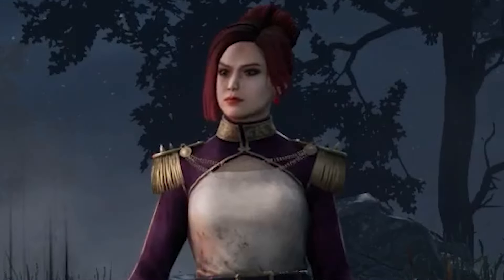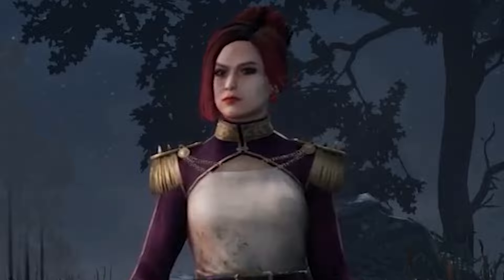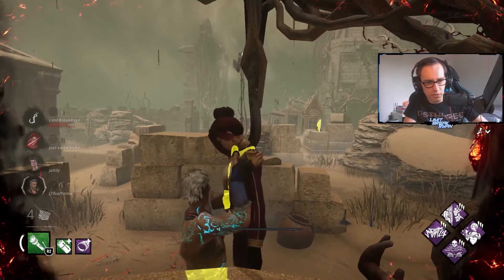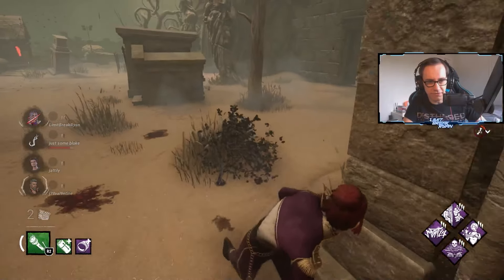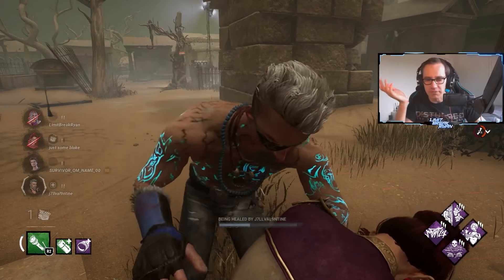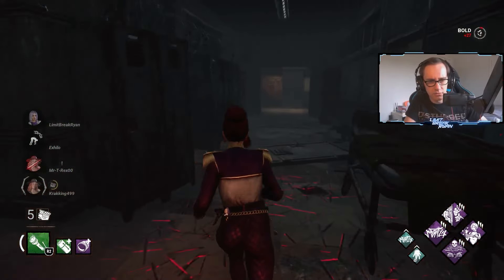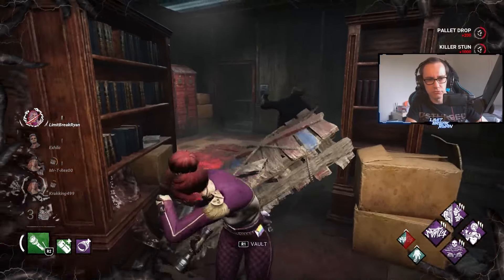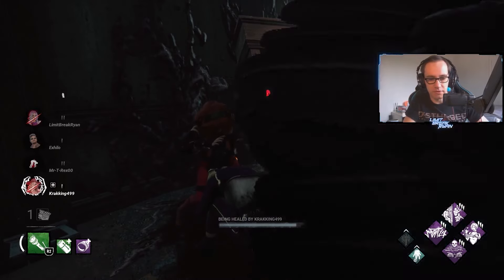Inner Focus SYNERGY! - Dead by Daylight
Welcome back to ANOTHER Dead by Daylight video! Continuing with the Haddie Kaur's perks, now doing Inner Focus SYNERGY! A good perk to track fellow survivors as well as seeing the killers aura, to line up for saves or any other sneaky plays!

TIMESTAMPS:
00:00 - INTRO
01:07 - GAME 1
05:13 - GAME 2

As always, let me know what you think!! Much love for all the support!!

Perk Build: Inner Focus, Streetwise, Self-Preservation, Reactive Healing

Game Page: @DeadbyDaylightBHVR

► Twitch (watch me do this Live!)
► Discord (to interact with like-minded folks!)